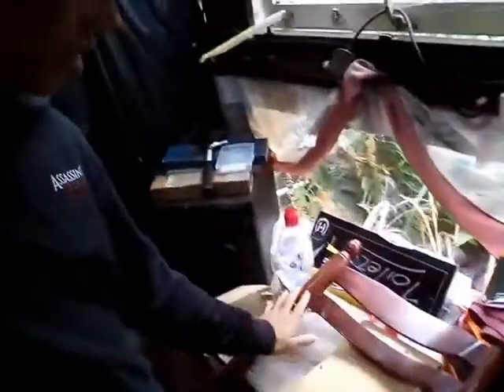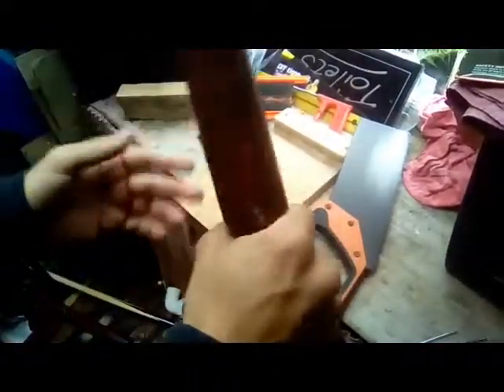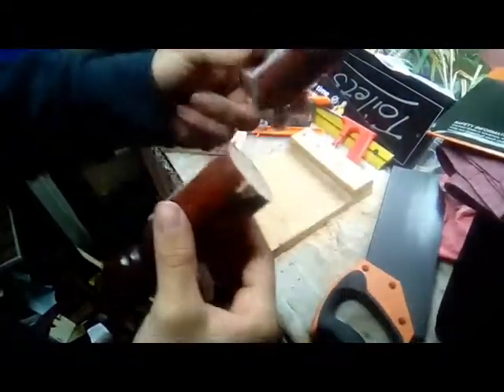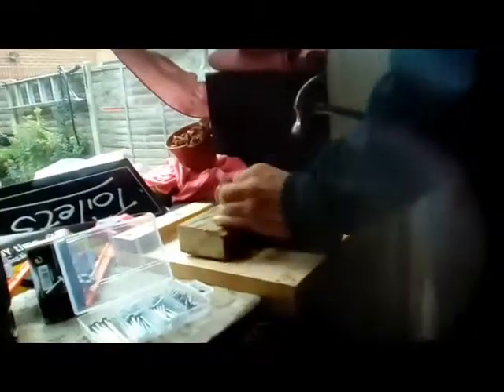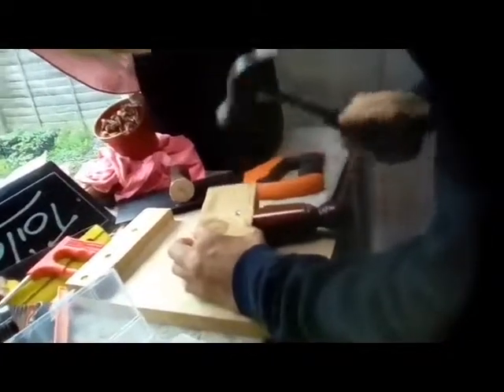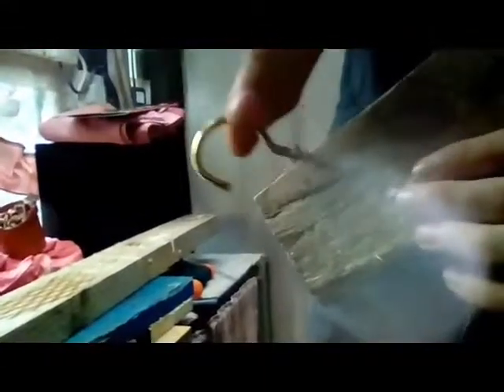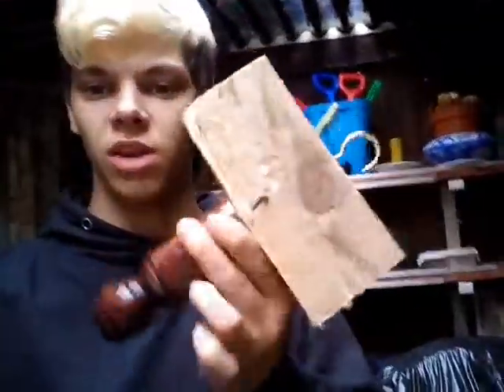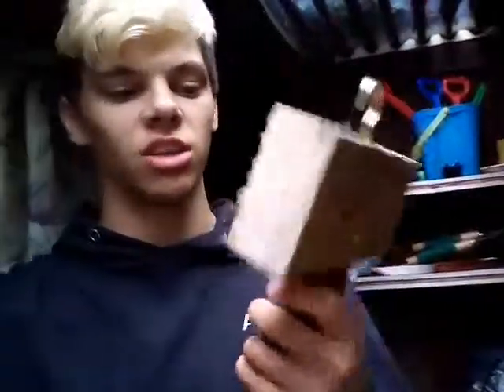How to make a wooden mallet (Strong and Easy)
Hey everyone sorry for the random uploads I am trying and there will be more videos on the way gaming vlogs builds whatever I can do =)